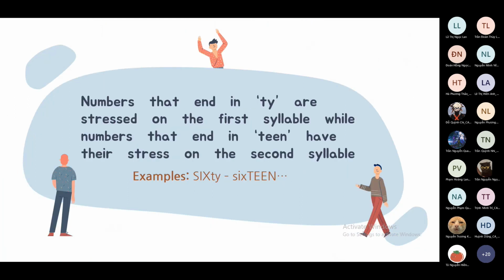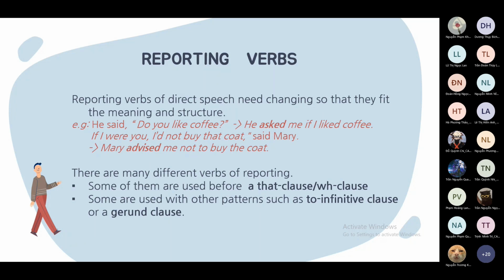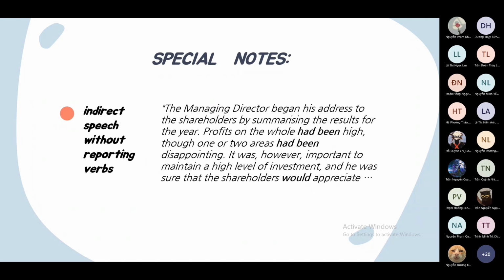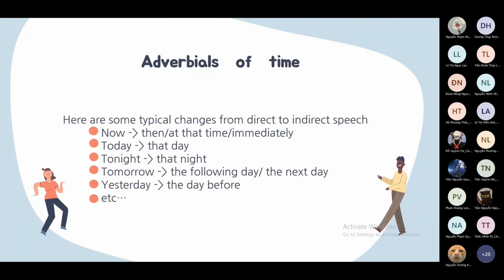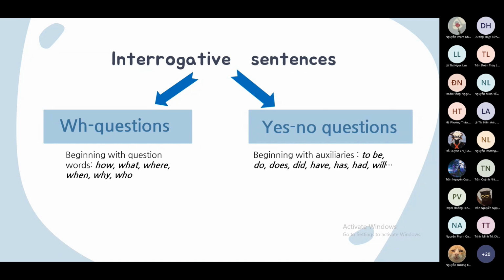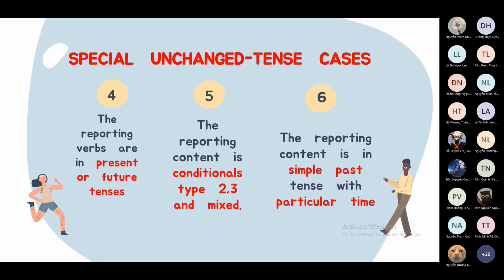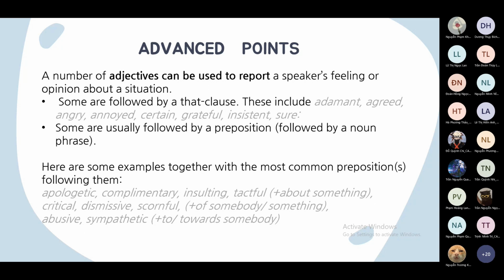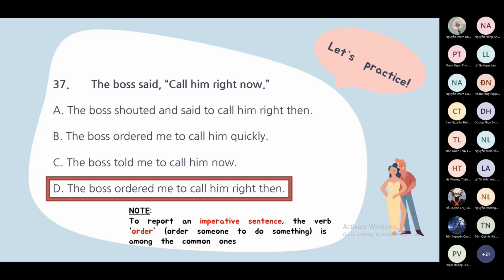ENGLISH PRESENTATION - PRONUNCIATION & GRAMMAR